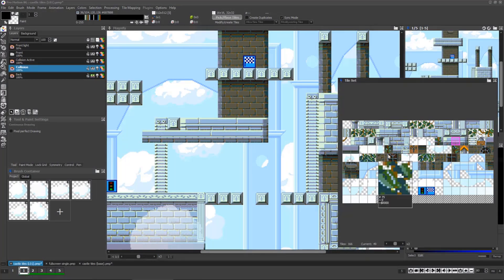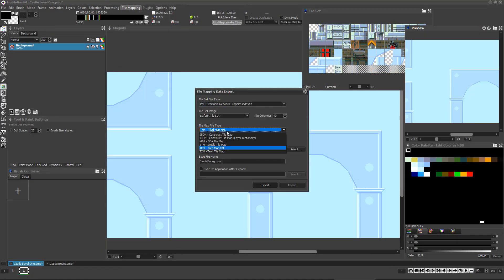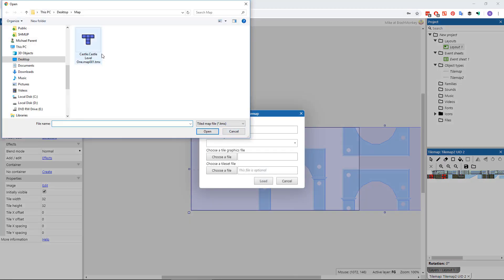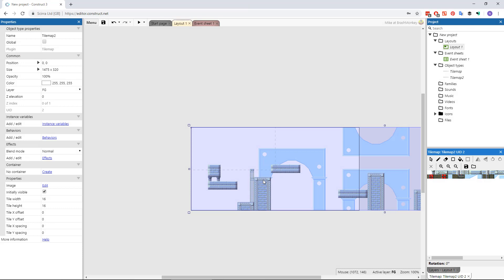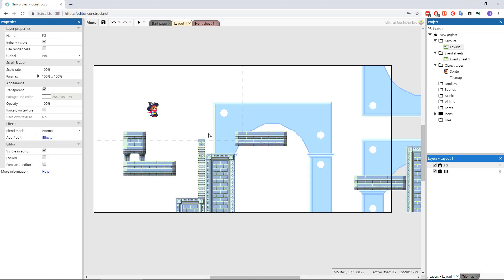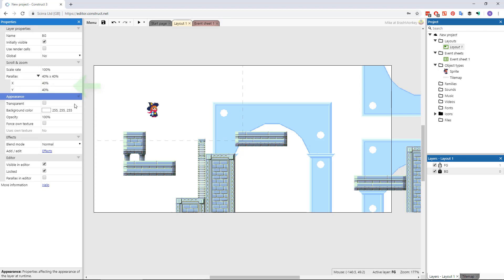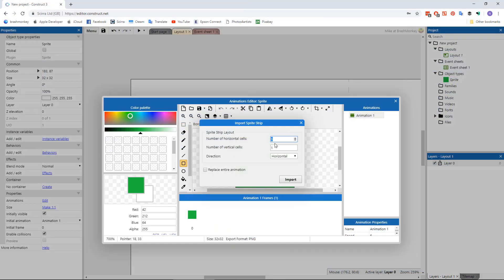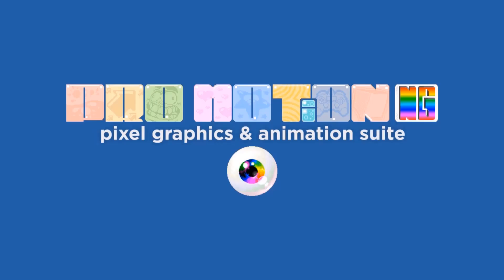Importing Tile Maps from Pro Motion into Construct 2 or 3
This tutorial video shows how to export tilemaps and tile-sets from Pro Motion NG and then import them into Construct 2 or 3.